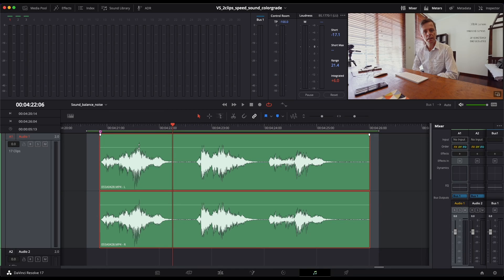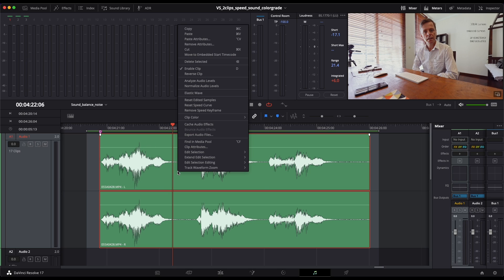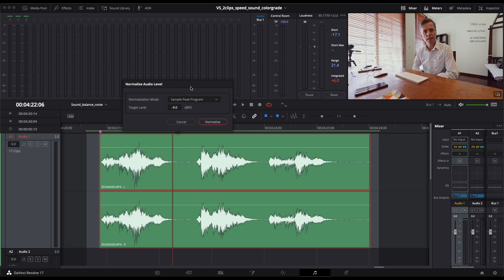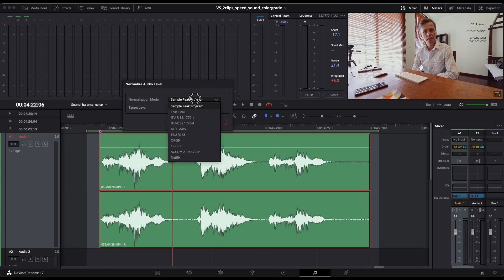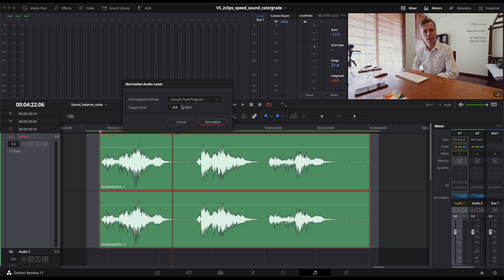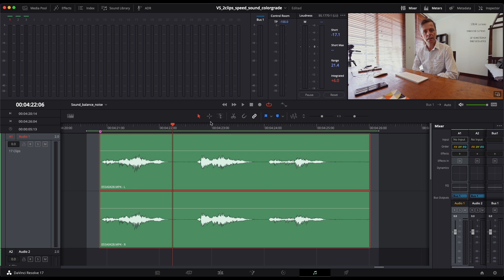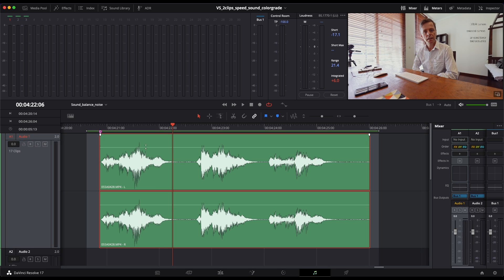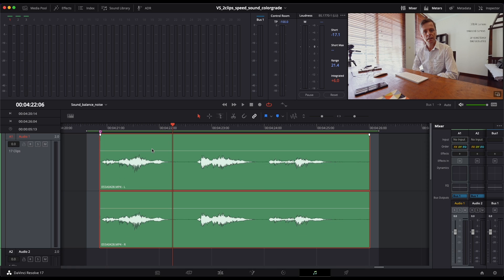SOUND NORMALIZING LEVELS | DaVinci Resolve Fairlight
Sound levels

Adjust your sound levels, clips and tracks.

Normalize the sound (establish your sound level). -9dB is the norm where your loudest sound peaks should be. No sound should peak above 0 dB. It will cause distorted sound and create digital artefacts.

Use different sound tracks to separate voices (dialogue and voice overs), ambient sound (usually recorded together with the video), sound effects and music.

Remember that different sound can have different sound levels to create a dynamic sound experience.

External tutorial